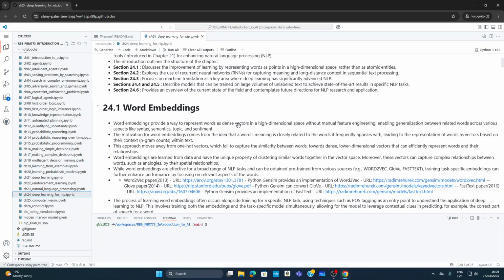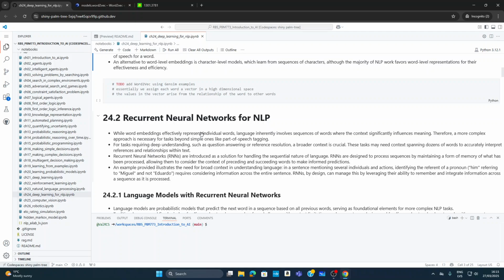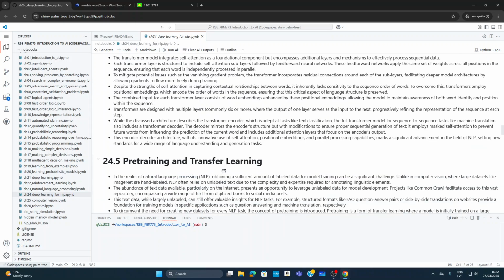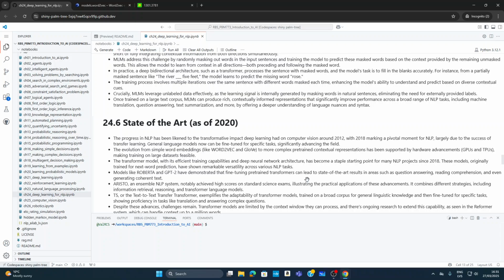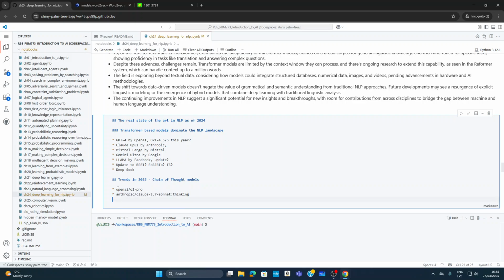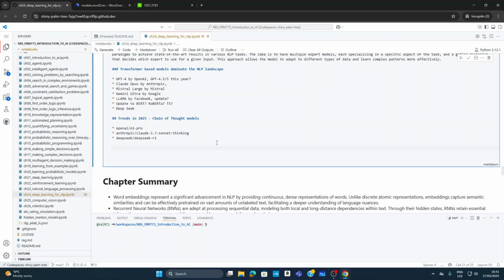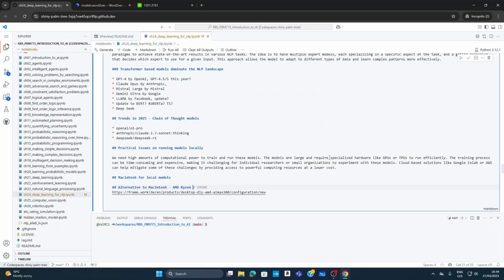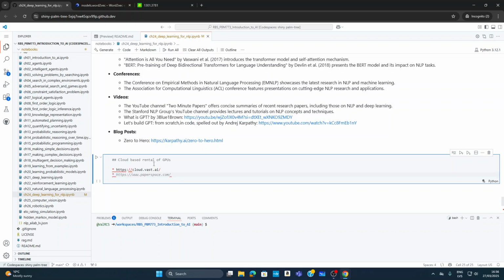Introduction to AI: Chapter 24 Deep Learning in NLP 2025 03 27 16 04 29